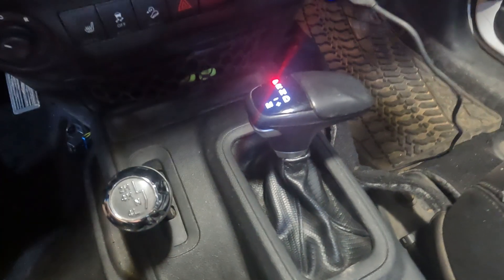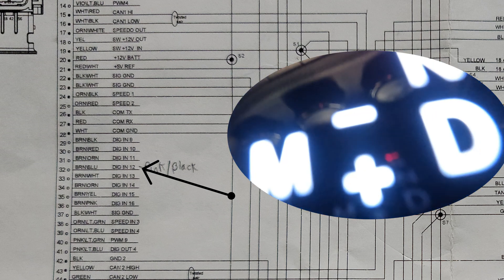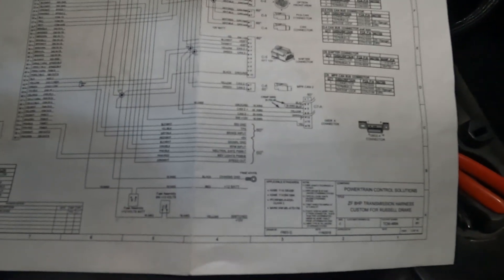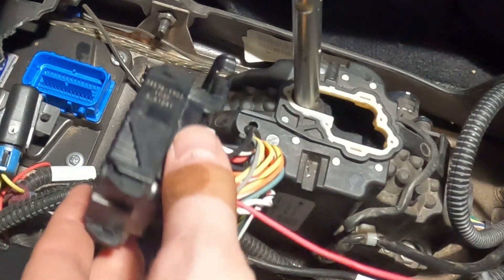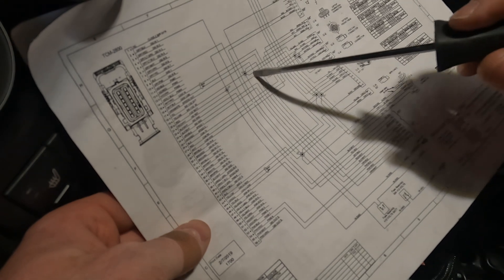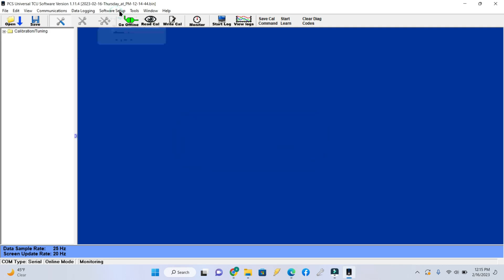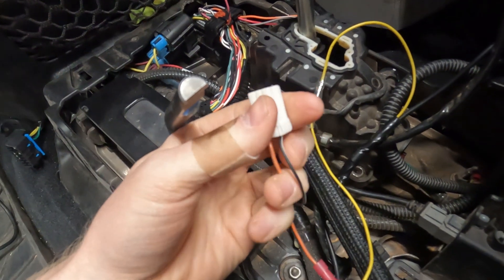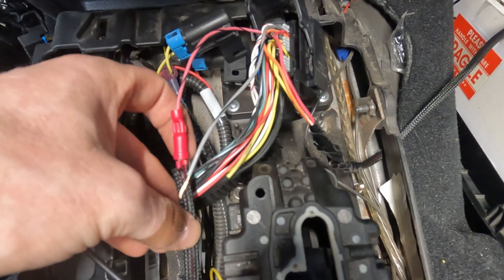8hp70 shifter light Dimming, PCS Controller Re-Pining